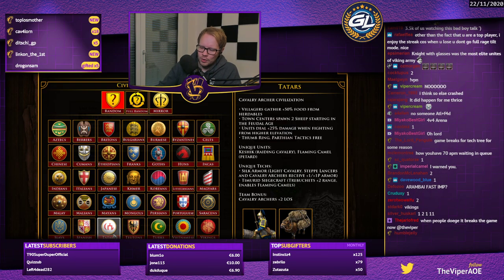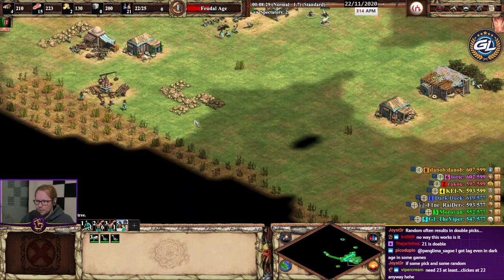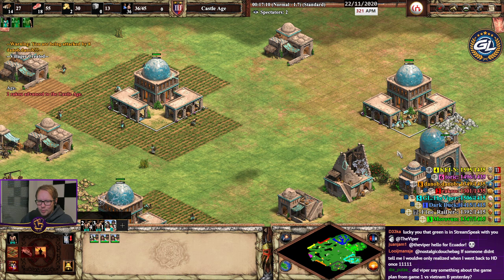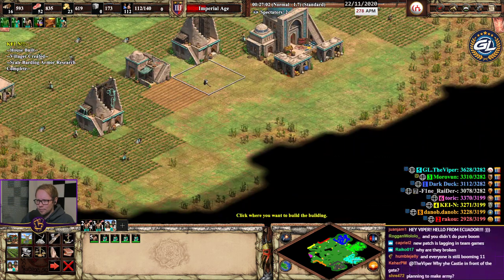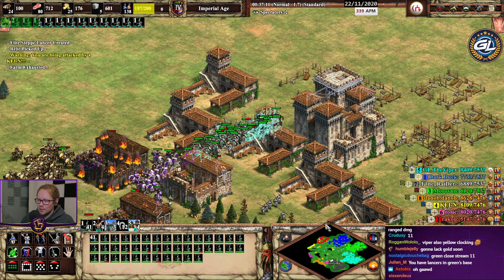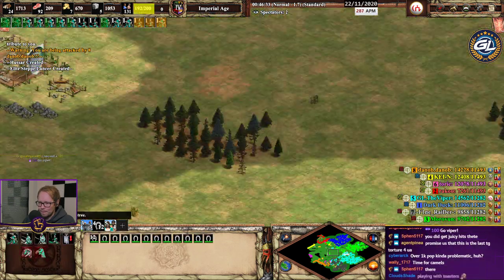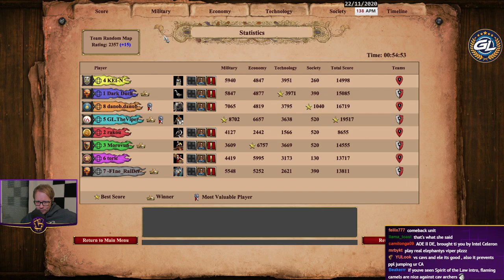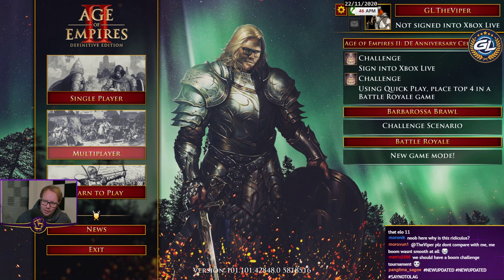The New Tatars Boom is INSANE!